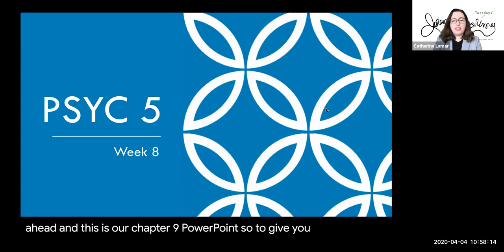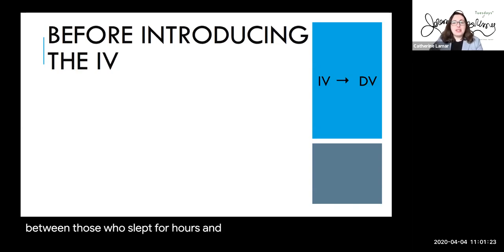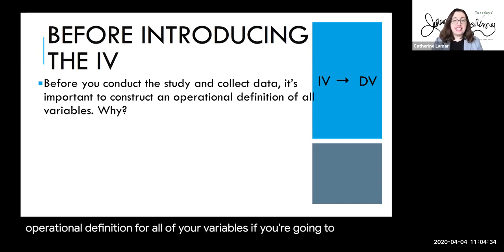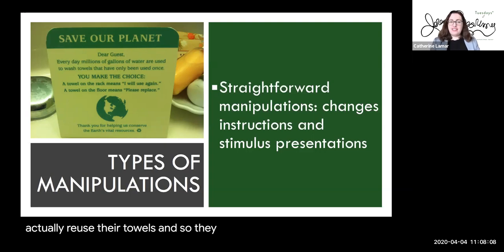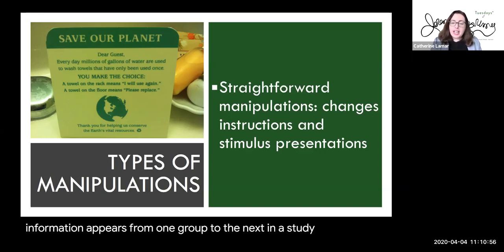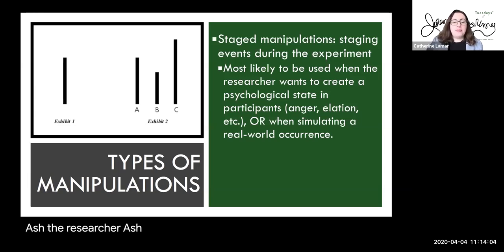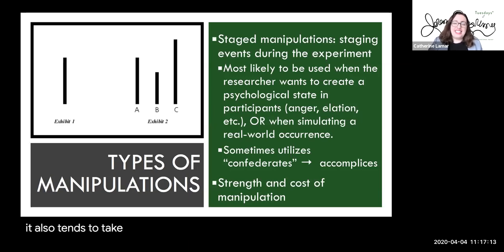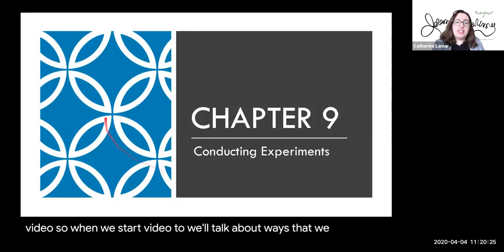PSYC 5, Chapter 9, pt 1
Hi everyone! Welcome to our Chapter 9 video series. Enjoy!